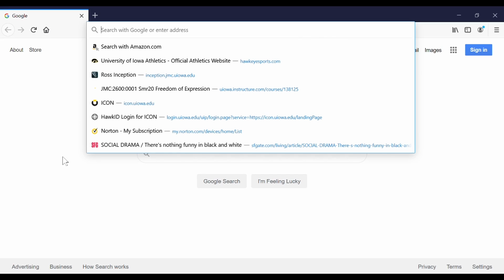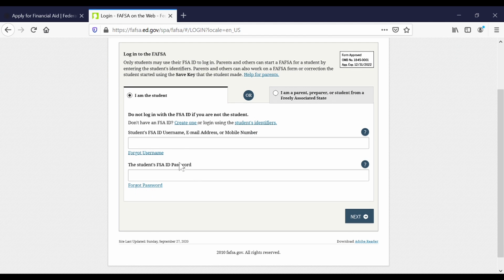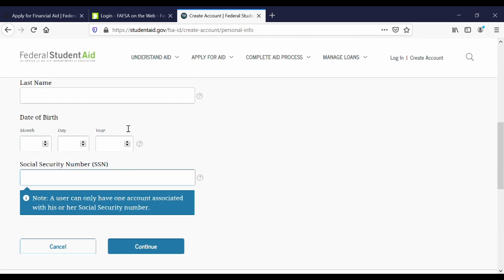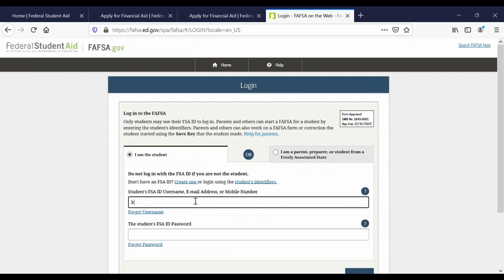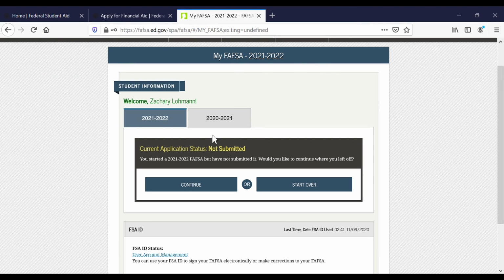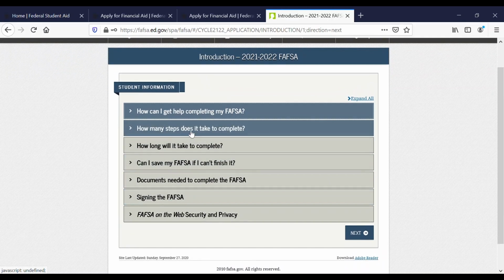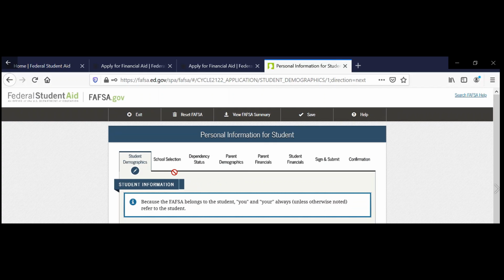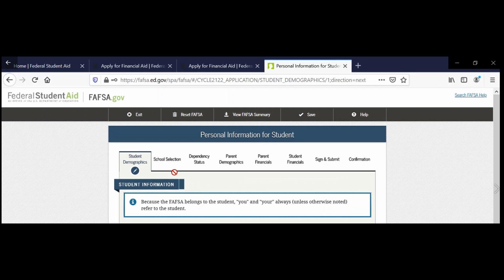Student Loan Help: How to apply for FAFSA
In this video, I show you a step-by-step process on how to create a FAFSA and apply for student aid through their website. This will help new college students get on the right track to understanding student loans.